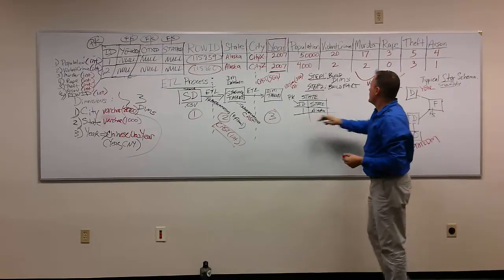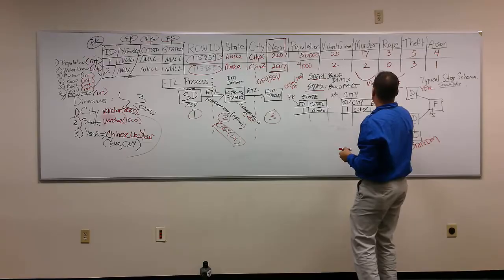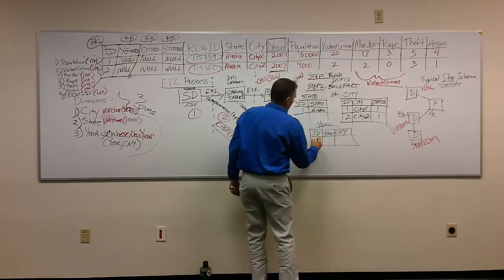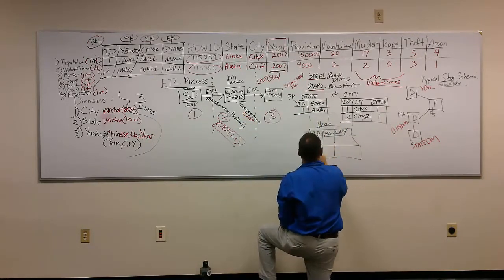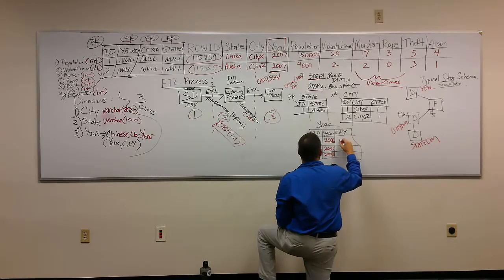Data Mart Design Part 4 2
Data Mart Design Part 4.2 by Dr. Clinton Daniel